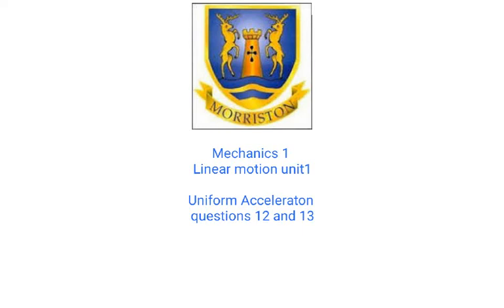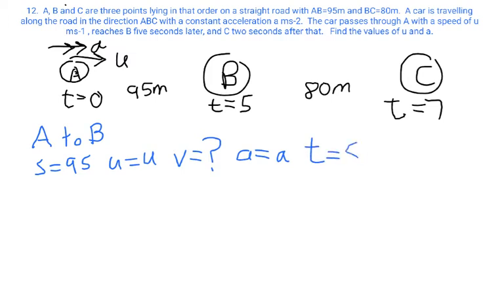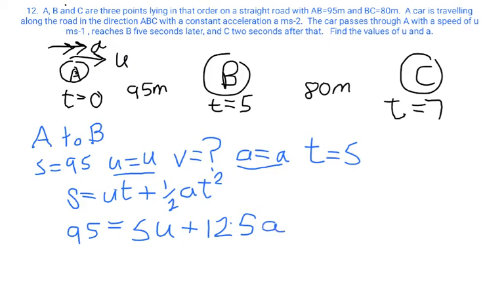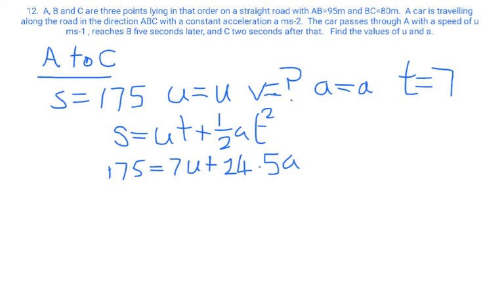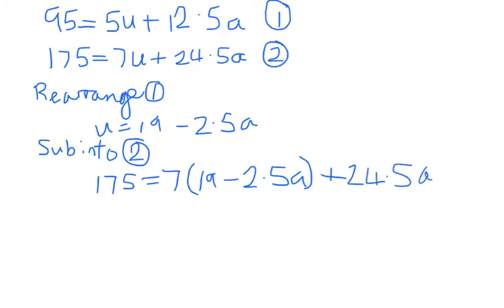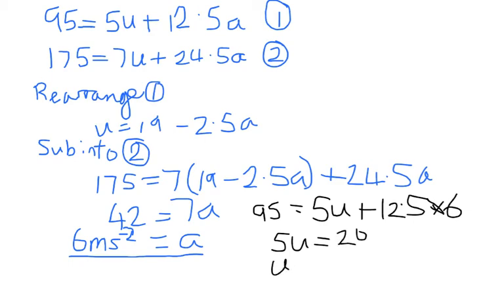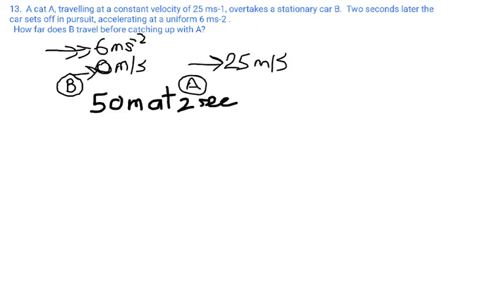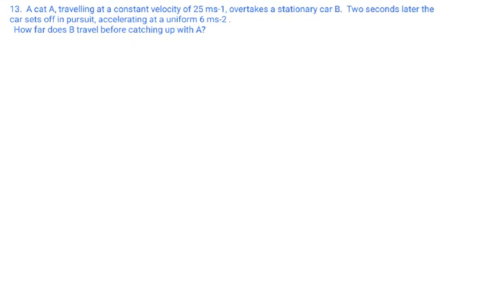Linear motion booklet Questions 12&13 uniform acceleration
The last two questions in the uniform acceleration exercise